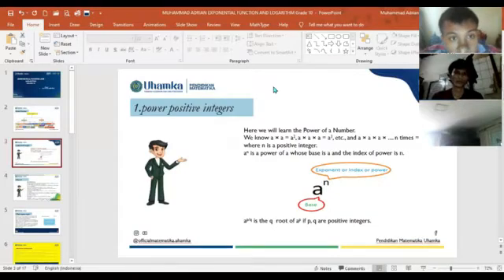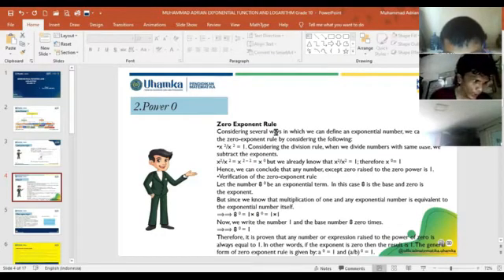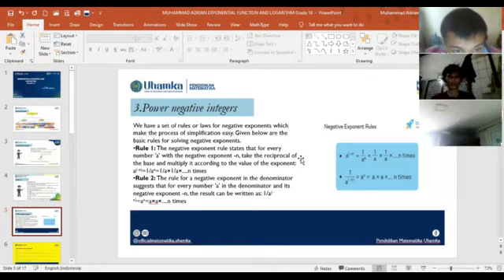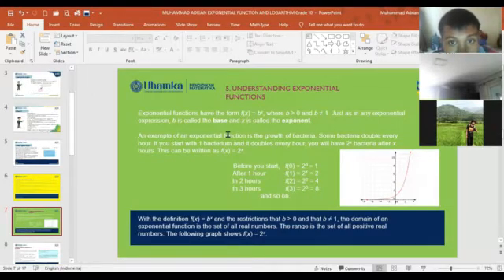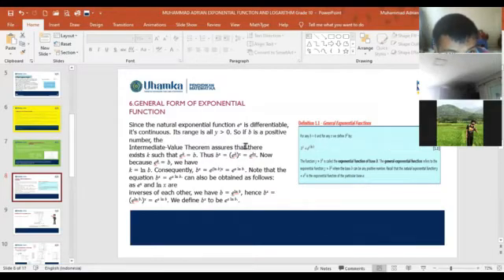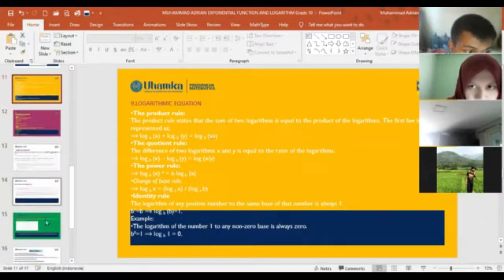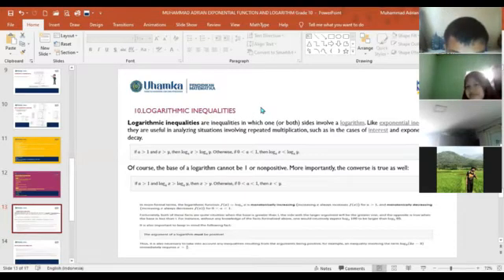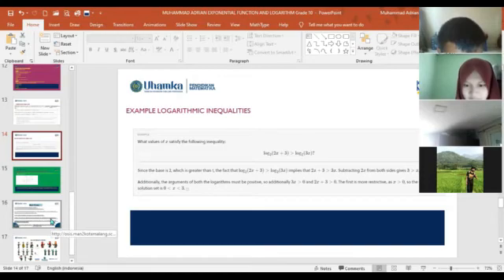TUGAS TEACHING SECONDARY ENGLISH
Assalamualaikum waramatullahi wabarokatuh
Tugas Peer Teaching
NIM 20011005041